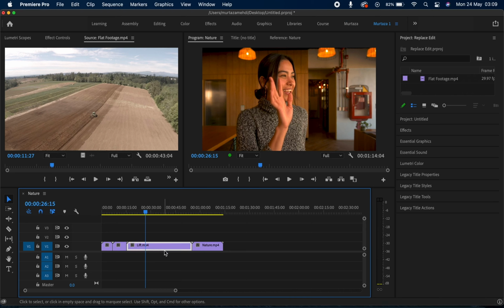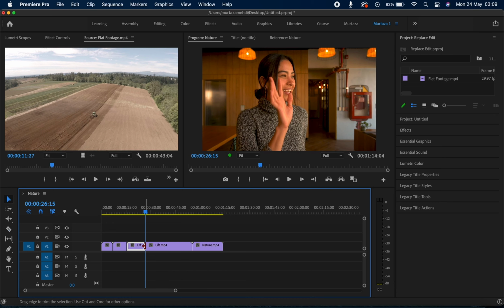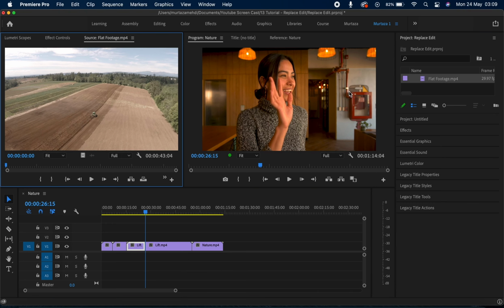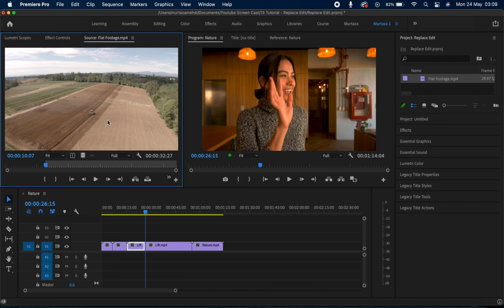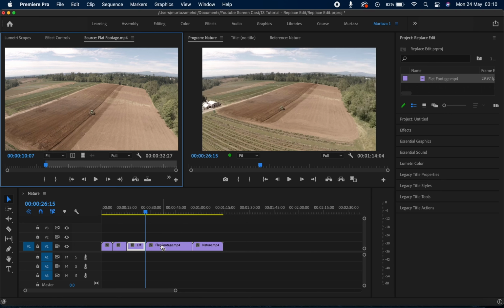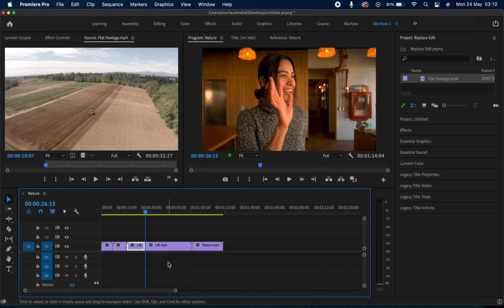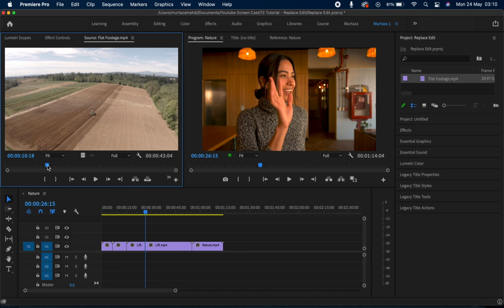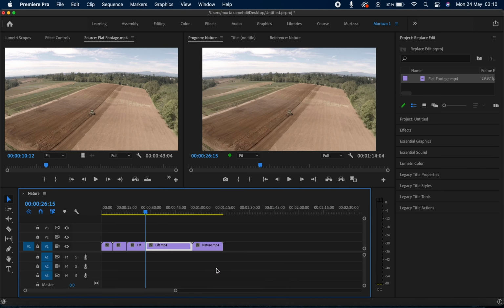How To Use Replace Edit in Premiere Pro | Tutorial | Adobe Premiere Pro 2021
This tutorial is an extract from the complete Adobe Premiere Pro 2021 course. In this tutorial we will learn how to use the Replace Edit feature in Premiere Pro.